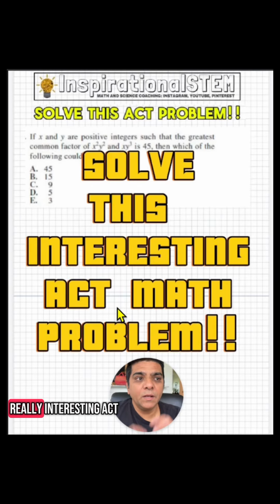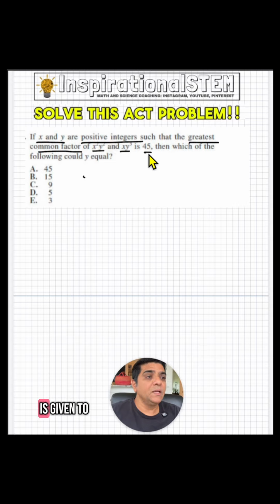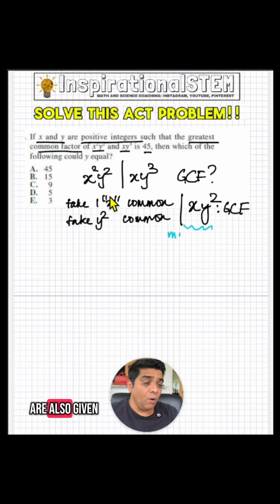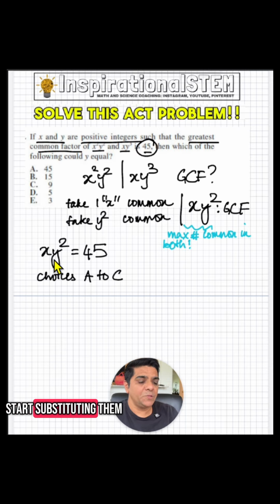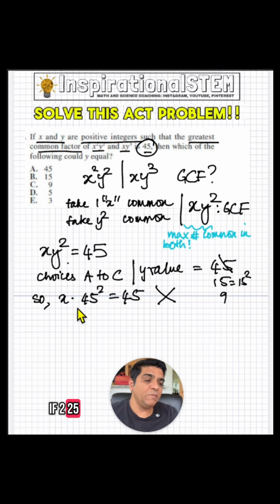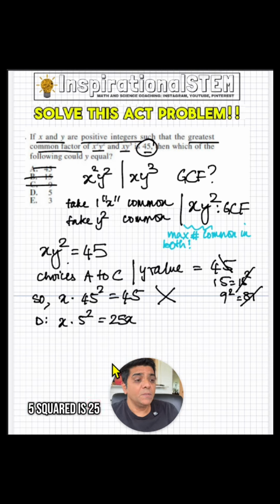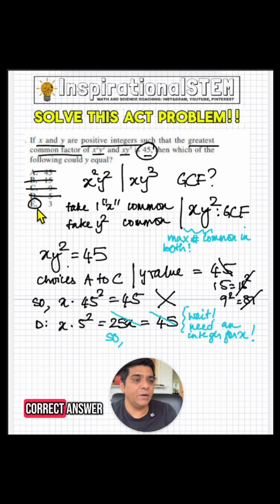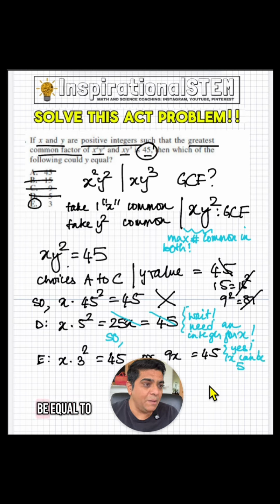ACT Math: Greatest Common Factor - Which Value Could y Be? (y = 3)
If x and y are positive integers such that the greatest common factor of x squared y squared and x y cubed is 45, then which of the following could be the value of y? Solved step by step: the greatest common factor is x y squared, so x y squared equals 45; test the choices - 45, 15 and 9 are too large, 5 gives 25x equals 45 with no integer x, and 3 gives 9x equals 45, so x equals 5. Answer: y = 3, choice E.